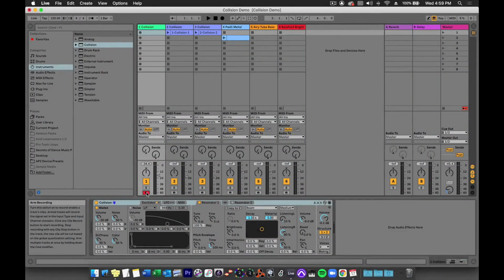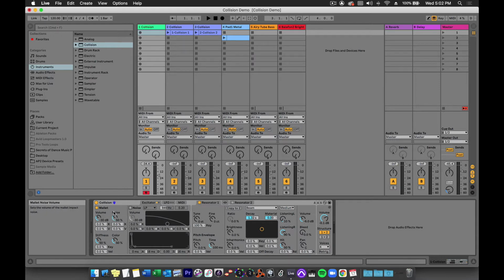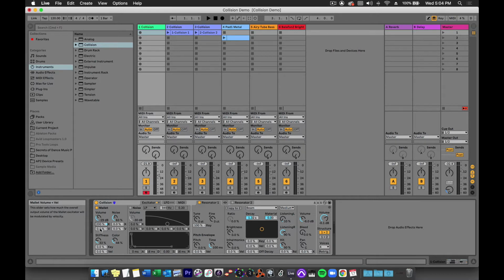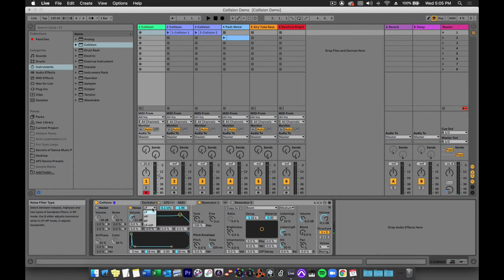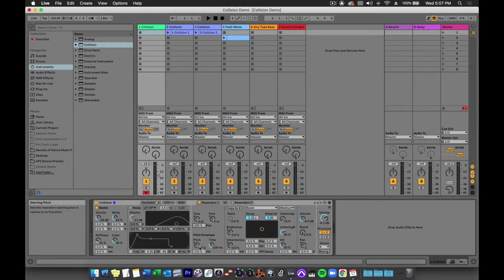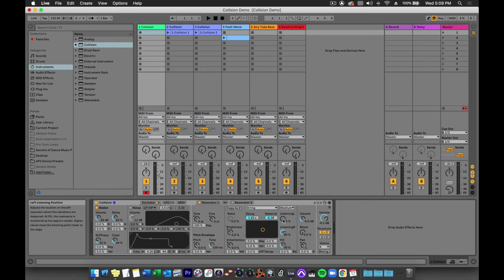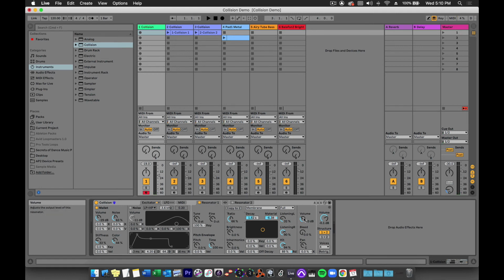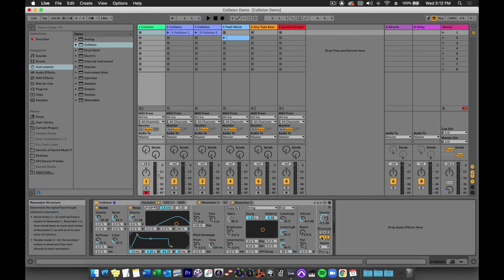Collision (Part 1)